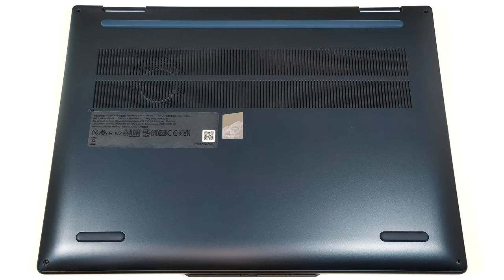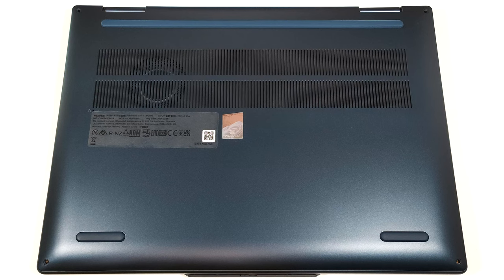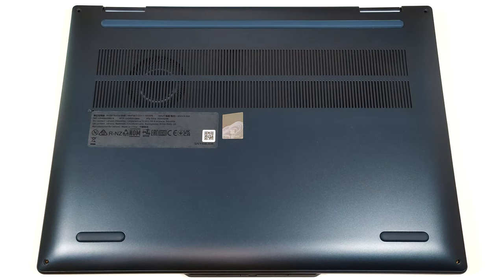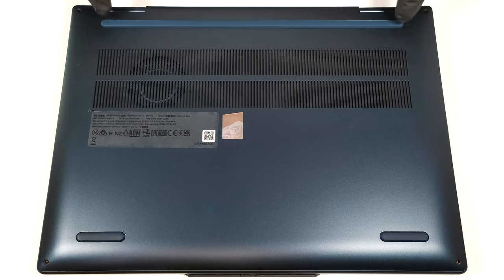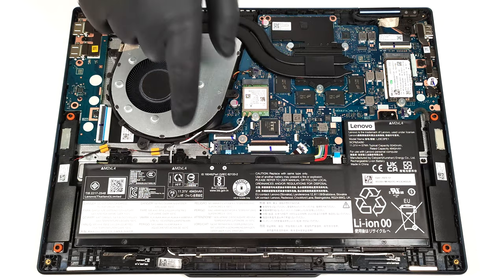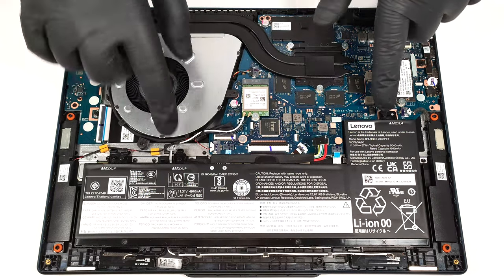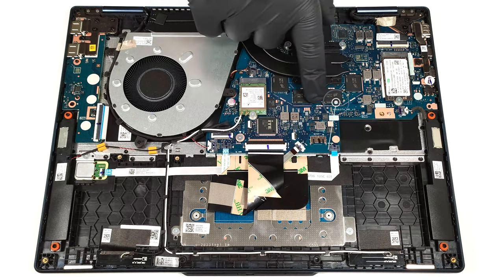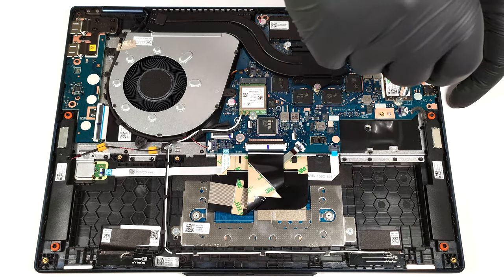🛠️ How to open Lenovo IdeaPad 5 2-in-1 (14″, Gen 9) - disassembly and upgrade options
✅  LaptopMedia.com